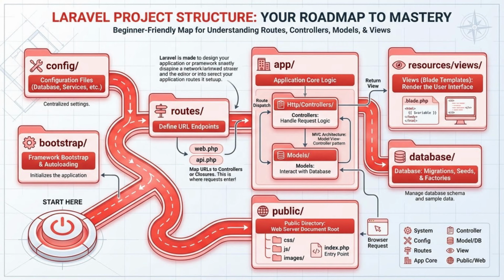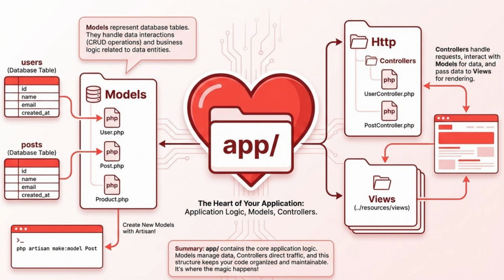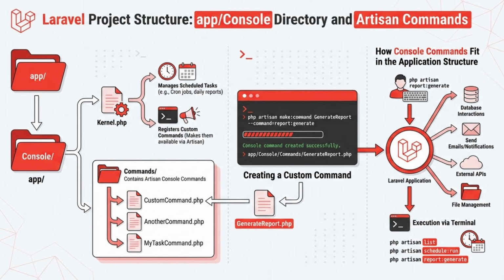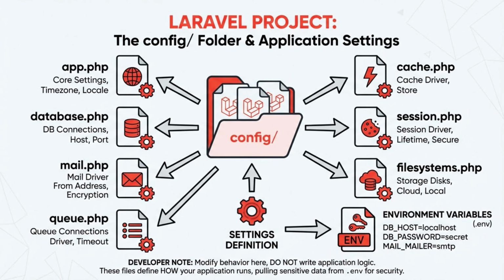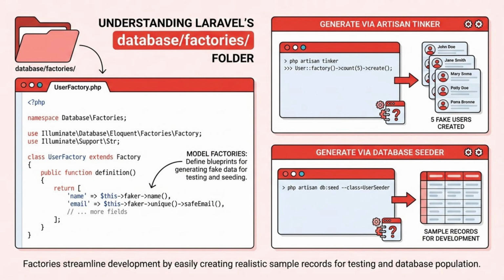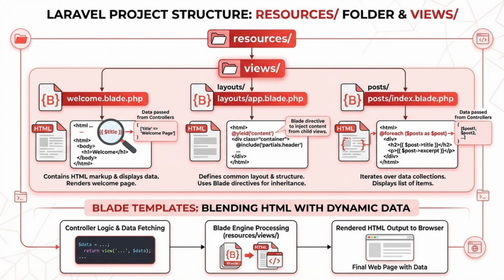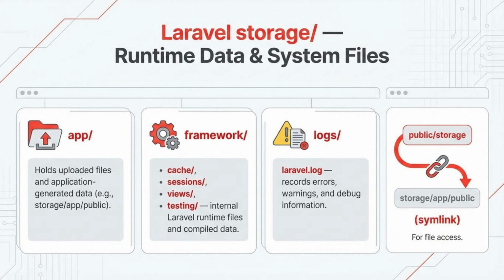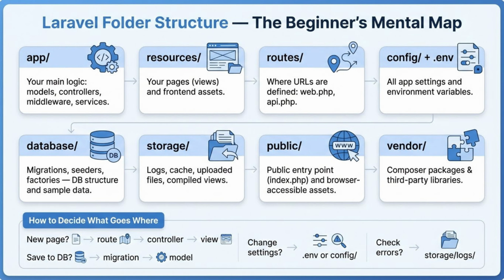“Laravel Folder Structure Explained SUPER Simply — Complete Beginner’s Guide”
Unlock the complete Laravel Folder Structure with this beginner-friendly, step-by-step breakdown. In this video, you’ll finally understand what every folder does inside a Laravel project — including app, routes, resources, config, database, storage, public, vendor, and more. Whether you’re new to Laravel or want to clear your confusion once and for all, this guide explains everything in the simplest, smoothest way possible.

You’ll learn how controllers, models, migrations, views, middleware, service providers, seeders, factories, and routes all connect behind the scenes. We also explore the .env file, frontend assets, Composer dependencies, automated tests, and runtime storage management — giving you the complete roadmap for mastering Laravel project architecture.

This video is perfect for beginners, students, and self-taught developers who want a clear mental map of how Laravel really works.

📌 What you will learn: – Full Laravel folder structure explained
– How routes, controllers, models, and views work together
– Understanding migrations, factories, and seeders
– How the public folder and storage folder actually work
– Why vendor and composer.json are so important
– The role of config and .env in your app
– Best practices for organizing Laravel projects